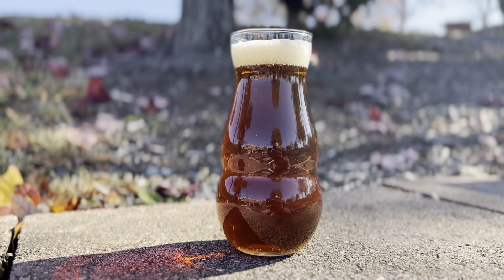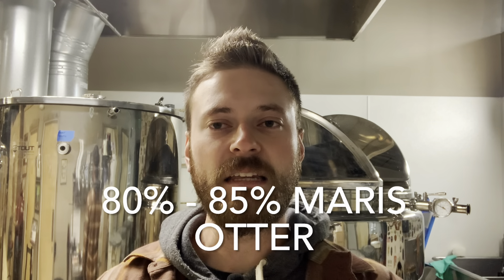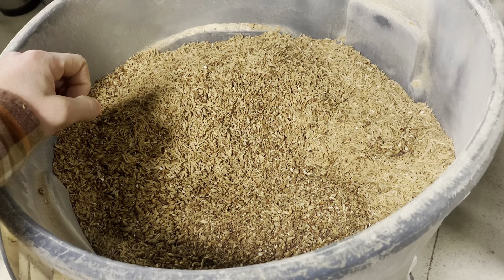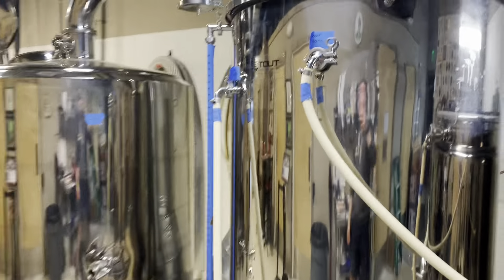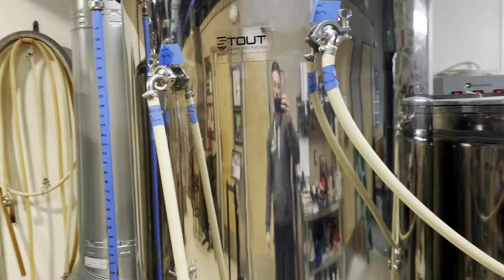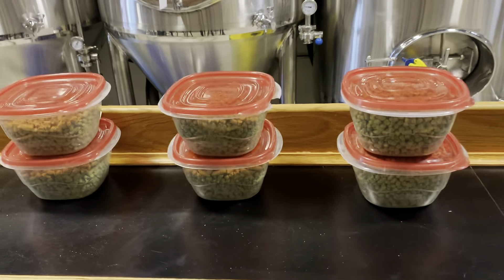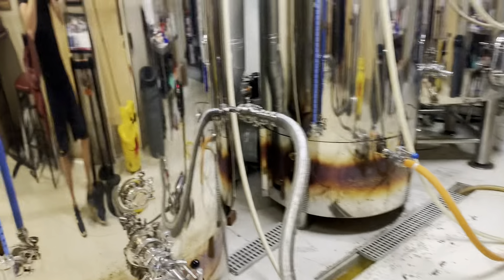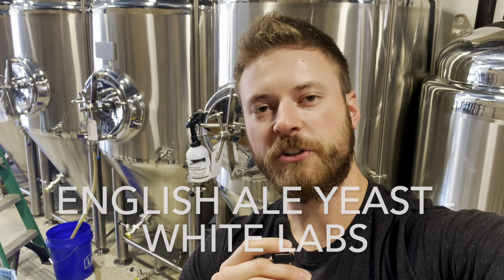How To Brew a Delicious Extra Special Bitter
Join us as we walk you through how to brew a delicious Extra Special Bitter!

The Extra Special Bitter (ESB), or Strong Bitter, is a moderately strong English ale that features a wonderful balance between a rich, malty, nutty malt profile and an earthy, floral hop character. Don't let the name fool you, while the bitterness is firm, it is not dominant.

Follow along with us as we walk you through our ingredients, including the malts, hops, water profile, and yeast strain. We will also show you our process, including the mashing profile, mash out, sparging, the boil, the whirlpool, knockout, the fermentation profile, and last but not least, the taste test.

Our recipe is below. I have included suggested percentages where applicable, as well as values for a 5-gallon batch.

Grains
Maris Otter (85%) - 9 lbs
Medium Crystal 80L (10%) - 1 lb 0.8 oz
Victory Malt - (5%) - 8.8 oz

Hops
Fuggle (4.5% AA) - 1.20 oz @ 60 minutes (17.8 IBUs)
East Kent Goldings (5% AA) - 1.15 oz @ 30 minutes (14.5 IBUs)
East Kent Goldings (5% AA) - 1.40 oz @ 5 minutes (4.6 IBUs)

Yeast
English Ale Yeast - WLP002

Water
50 ppm Calcium
15 ppm Sodium
110 ppm Sulfate
50 ppm Chloride

Please let me know what you would like to see next in the comments. Cheers!